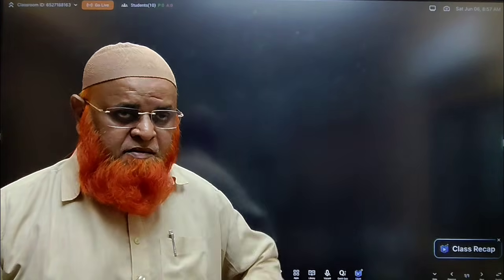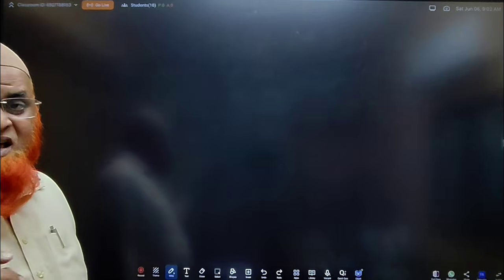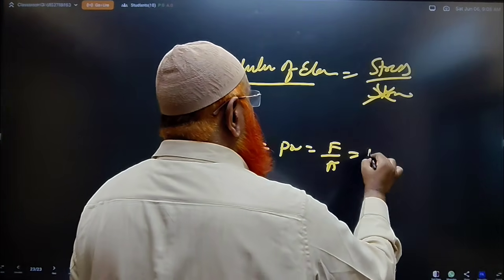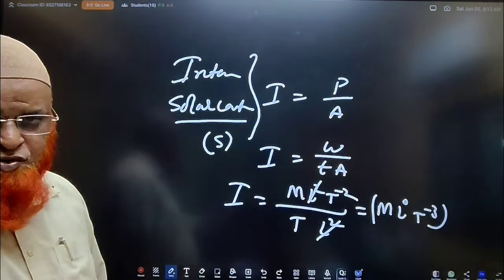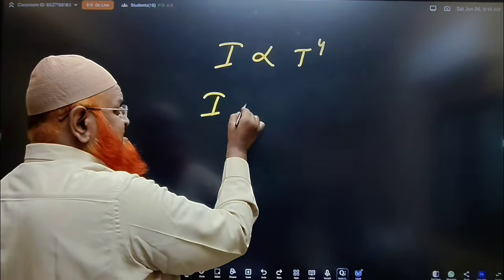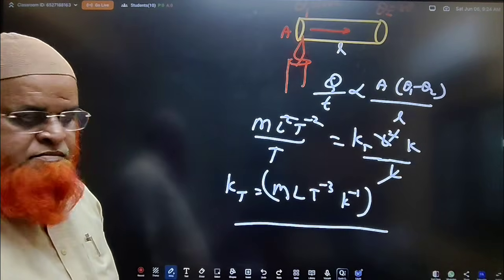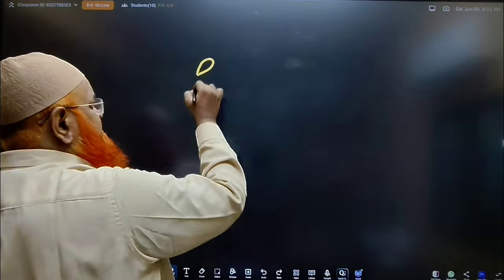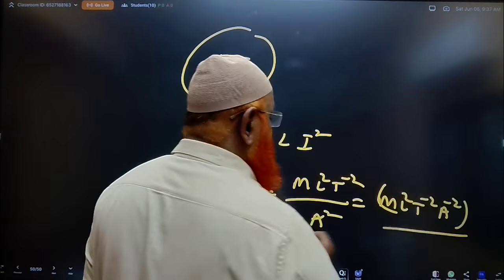All Dimensional formulas in one shot | NEET | JEE MAINS